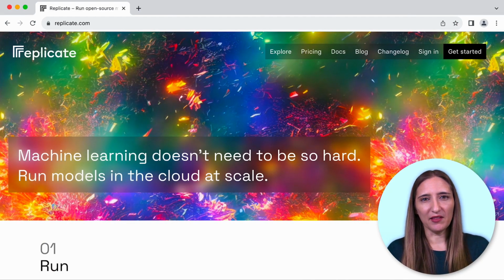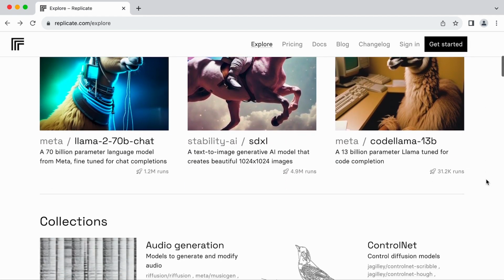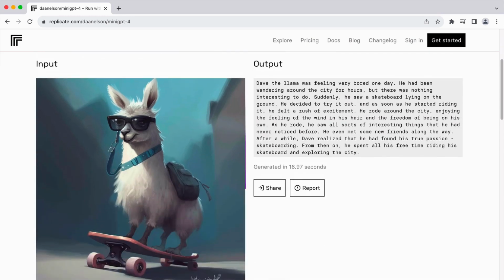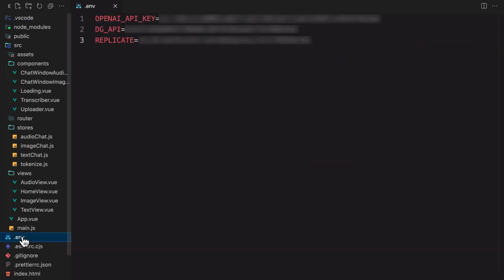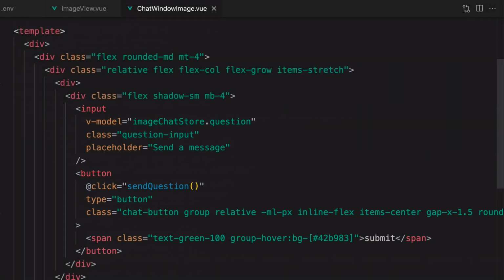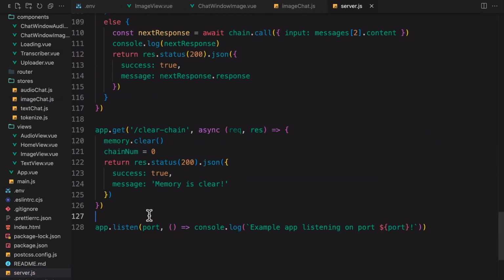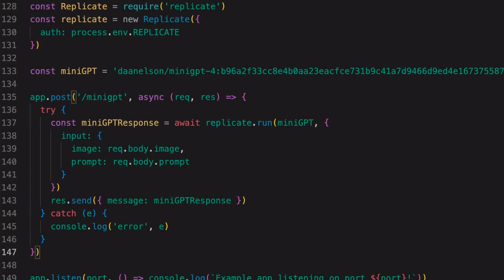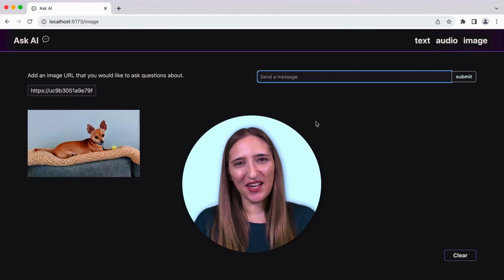HOW TO BUILD AI POWER APP